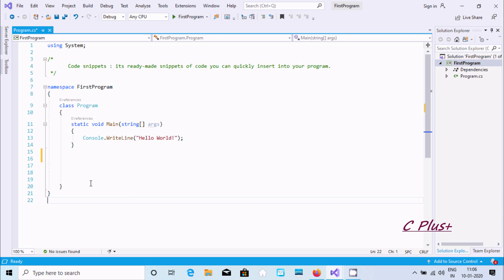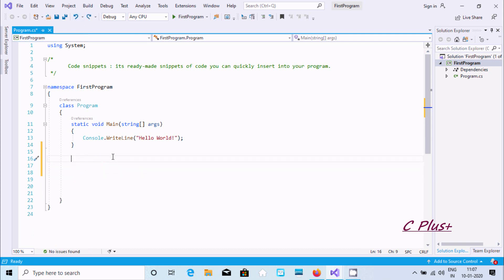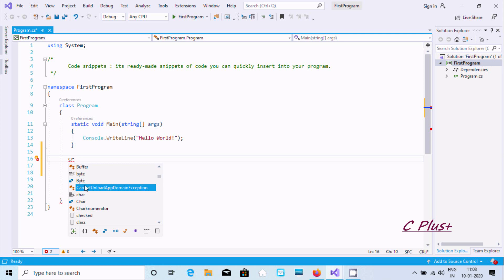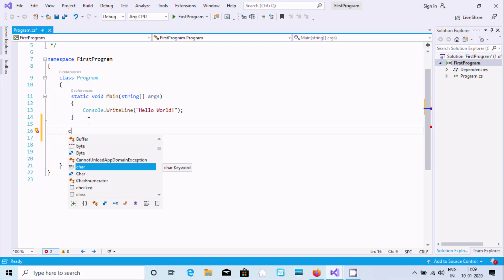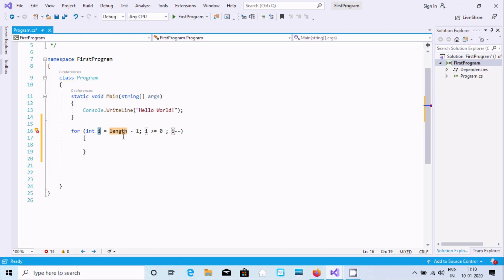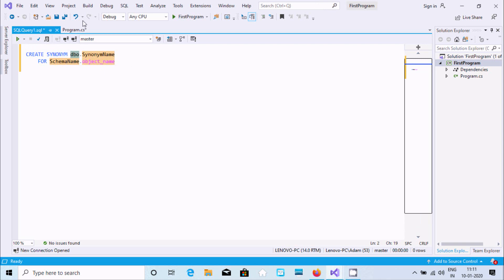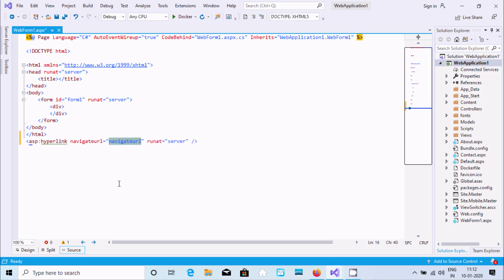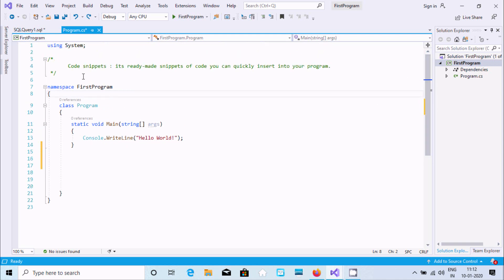Code snippets in Visual Studio 2019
code snippets in C#

code snippets in visual studio

create code snippets in visual studio 2019

visual studio snippets